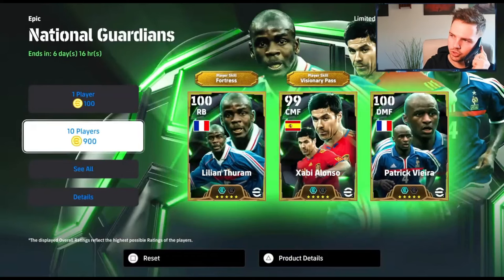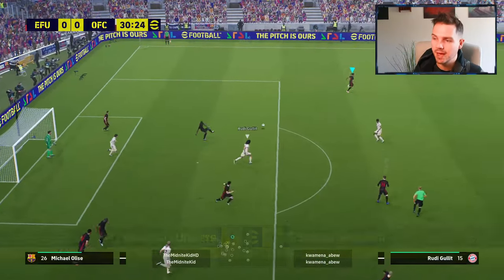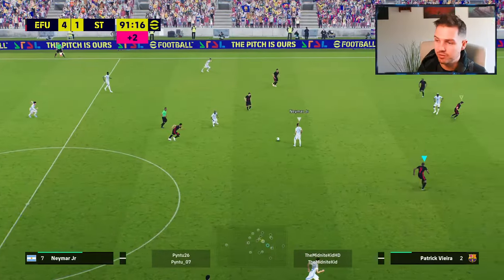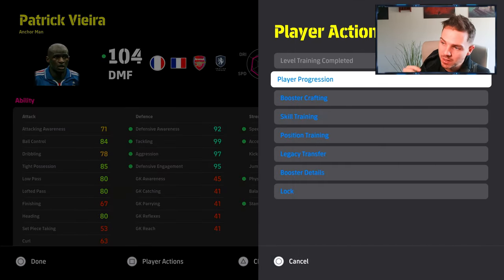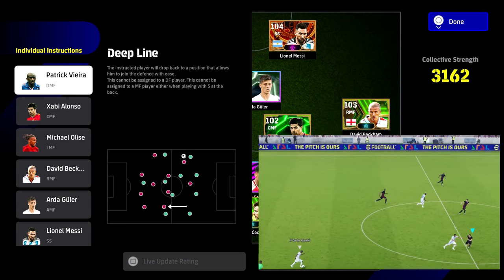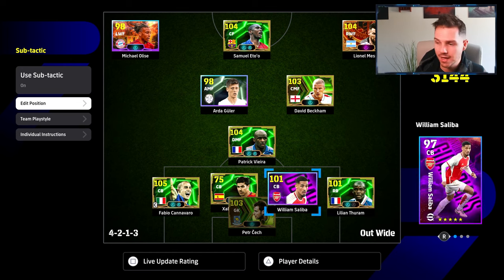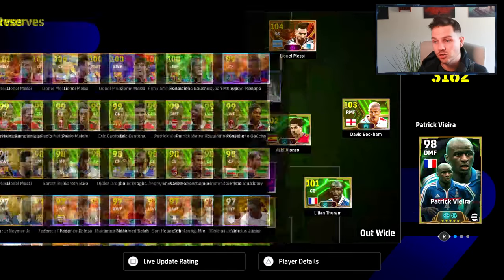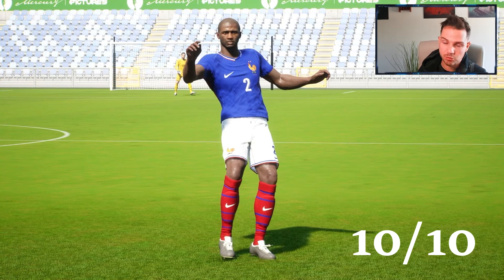GOAT VIEIRA is UNSTOPPABLE | ULTIMATE REVIEW, PROGRESSION, COMPARISON & GAMEPLAY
VIEIRA is the BEST player in the game? ULTIMATE build, Review and tips and tricks on how to get him dominating with best player guide, skills and training. Also compared with his old card and other anchor man

TIMESTAMPS

00:00 Intro
00:15 Gameplay
02:13 Ultimate Build, Skills & Booster
03:27 Hidden Tip
04:55 Compared
06:10 Rating /10